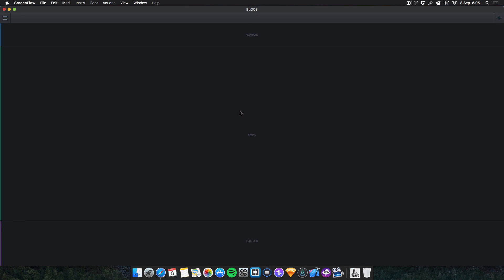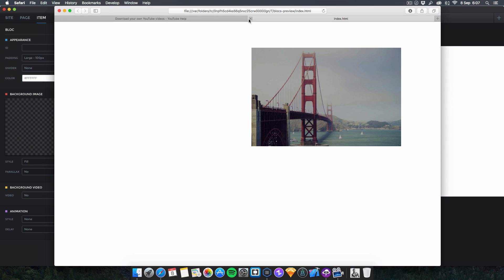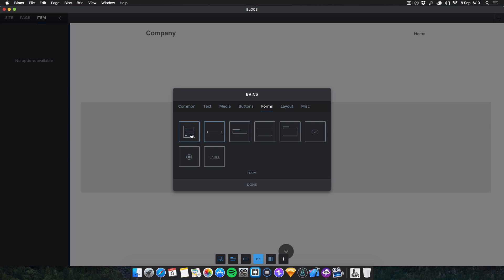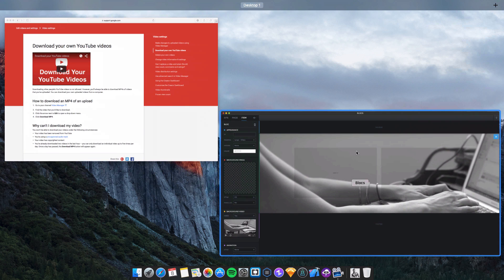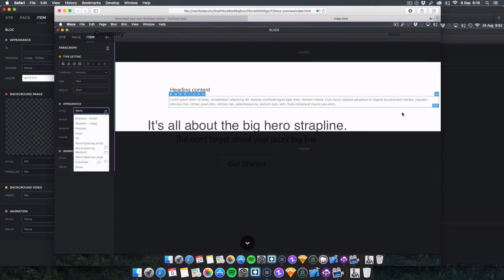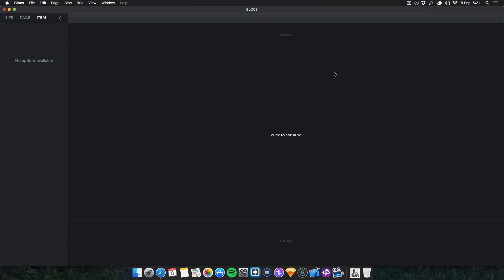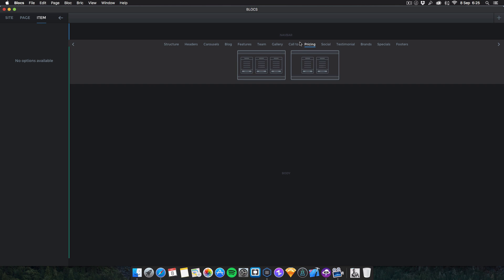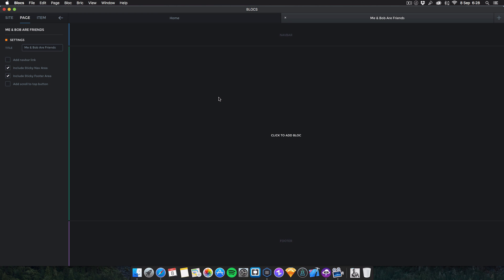Blocs 1.5 Beta Build 1 Overview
The first of the betas that are being released over the next few weeks as we build up to blocs 1.5!